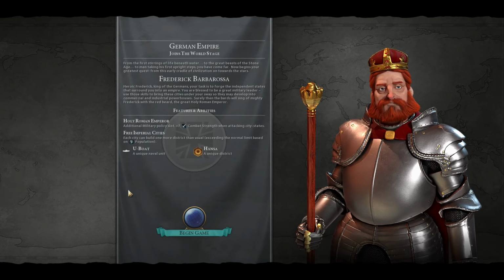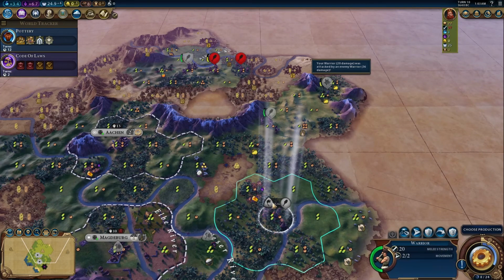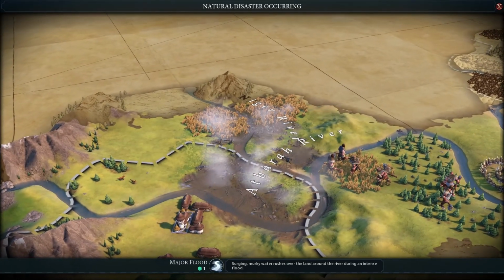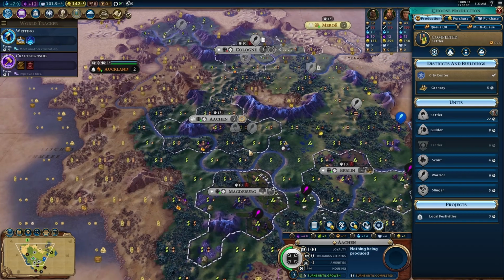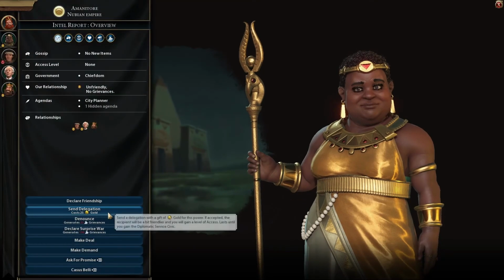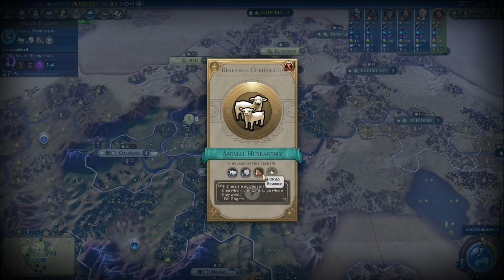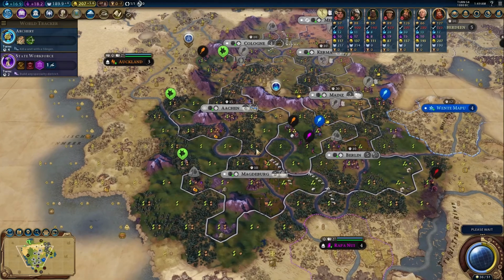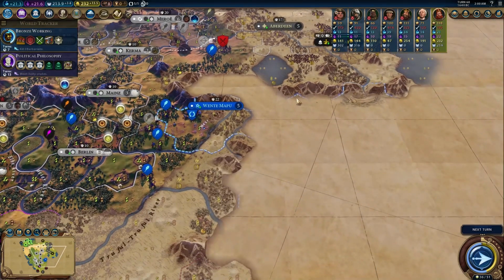#1 - Let's Play Civilization VI - Germany - Deity - Modded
Welcome to the first episode of Let's Play Civilization VI Gathering Storm with Germany.

This is on Deity difficulty, huge Continents and Islands map with a few mods, which are listed below with the game and map keys. I also added 8 extra civs in the game, so 20 total, and maxed out the number of city states.

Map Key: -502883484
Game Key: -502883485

This is a family-friendly stream with little to no strong language or adult themes, which is a bit ironic if you recognize my gamertag. All support and feedback is welcome and greatly appreciated.